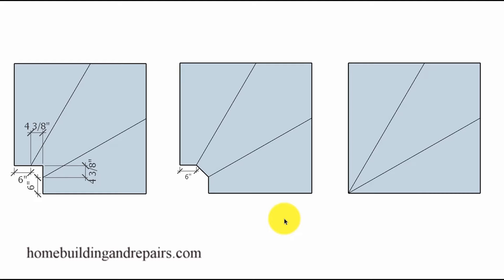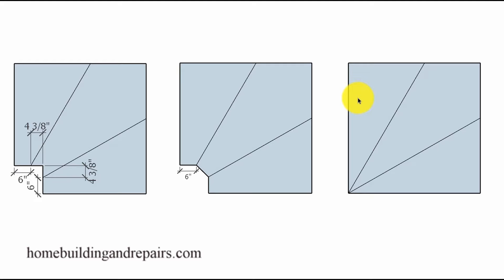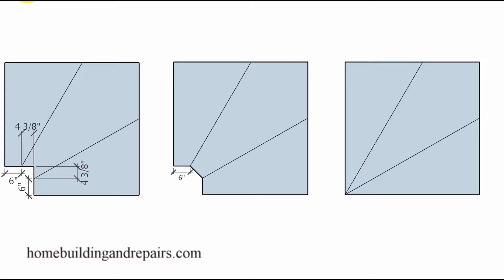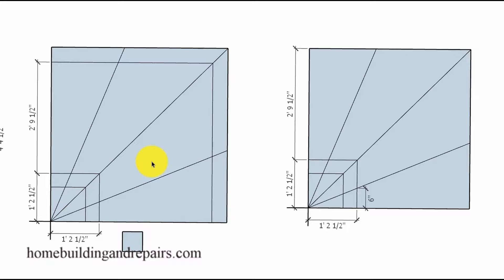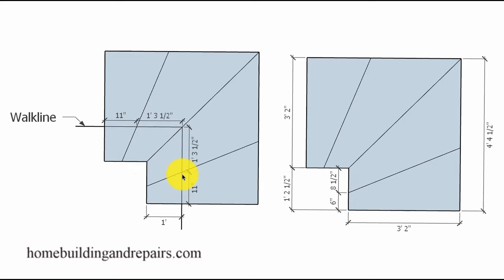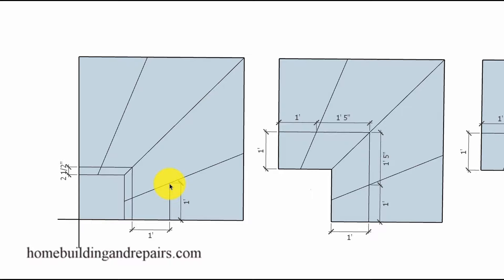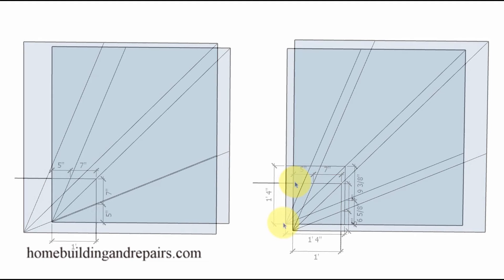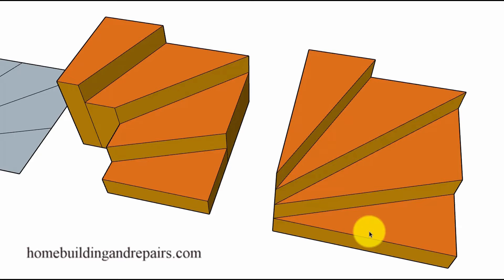How To Layout And Design Four Step Winder To Meet Most Building Codes - Stair Building Ideas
Here's a video for architects, contractors and home builders that might help you solve a possible problems with 4 step winder type designs for your next remodeling or new home building project.